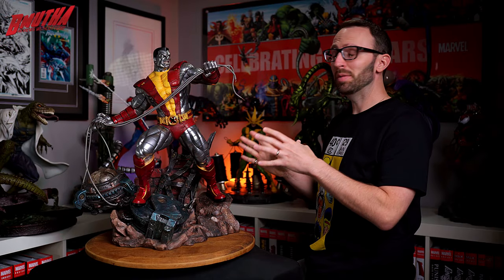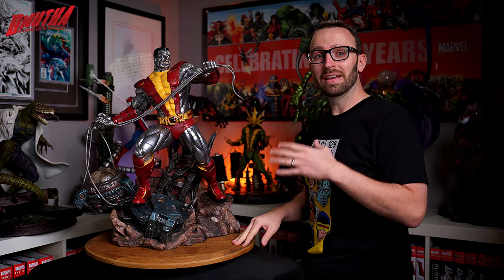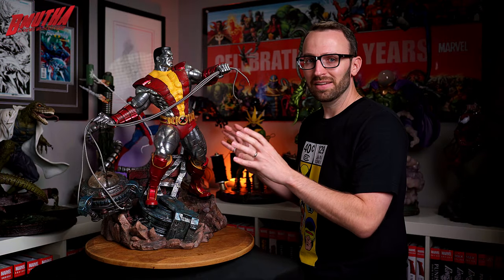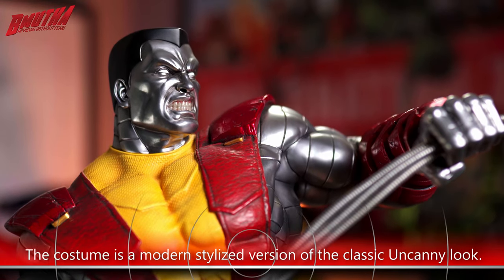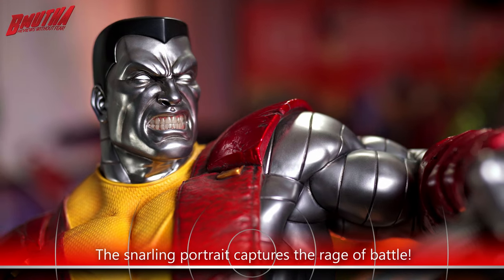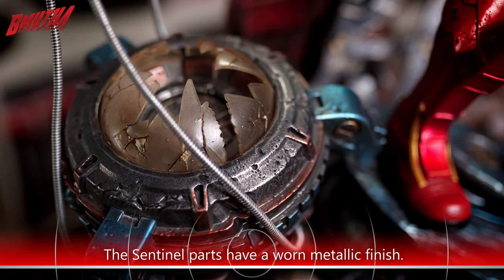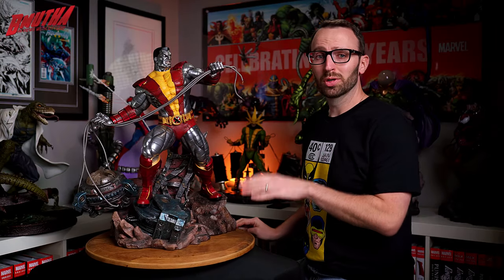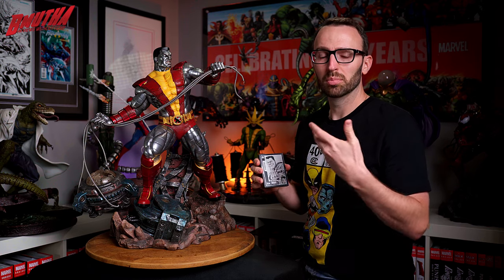Review: Colossus by XM Studios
This is the year of every X-Men collector's dreams!  Another 1/4 scale Colossus hits our shelves, this time from XM Studios.  How did this statue turn out, and more importantly, is it worth adding another Colossus to your collection?  Find out in this review!